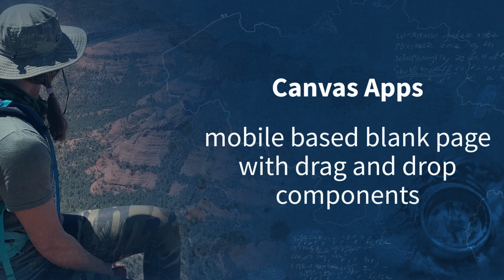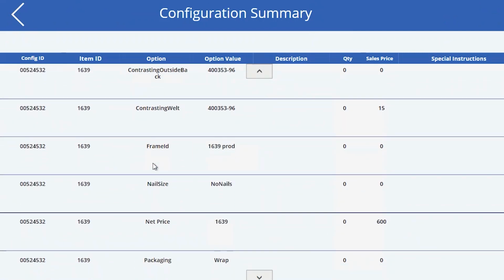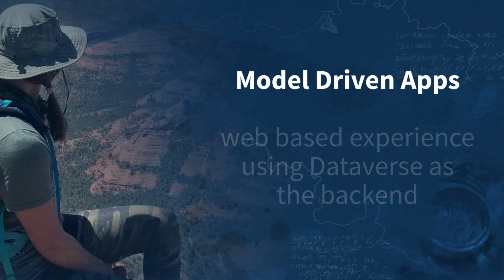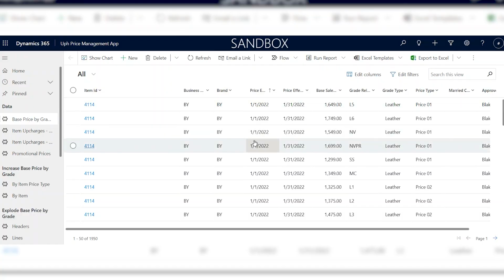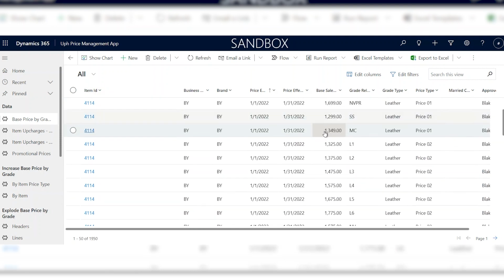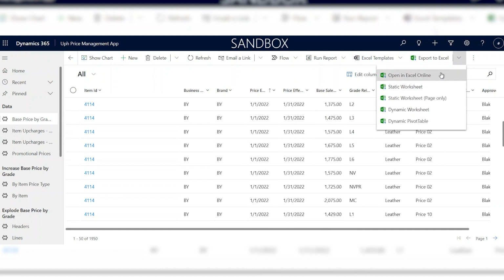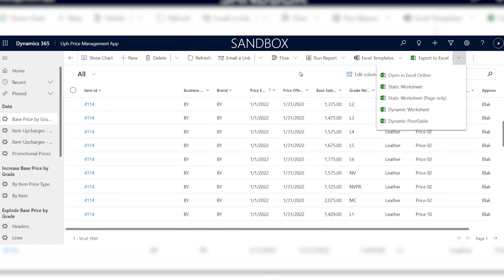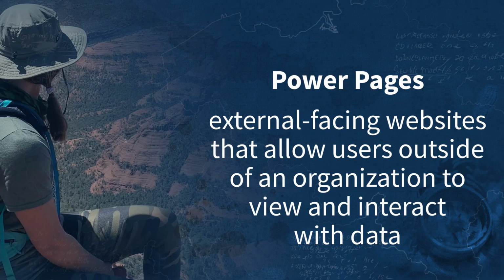Microsoft Dynamics Power Apps Overview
Sunrise Compass is our series on all things Dynamics 365 and Power Platform! Jeremy Brown, one of our Power App gurus, and Mel discuss Power Apps. We'll get an overview of what Power Apps actually are and why they are so powerful.